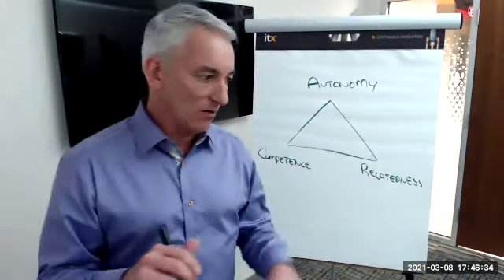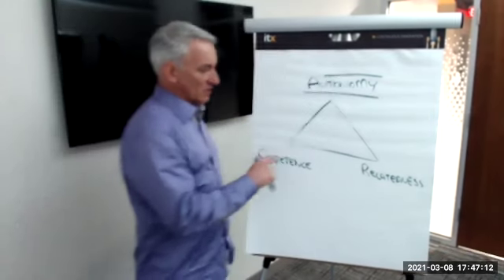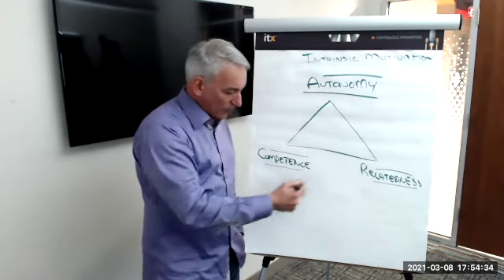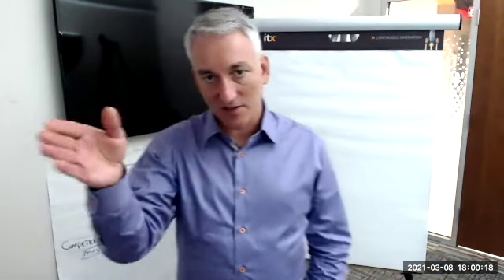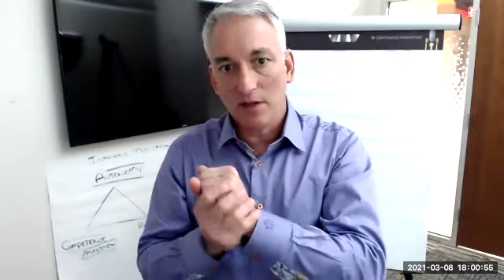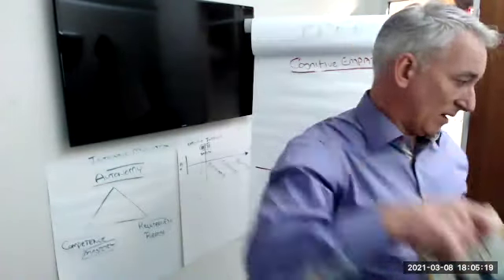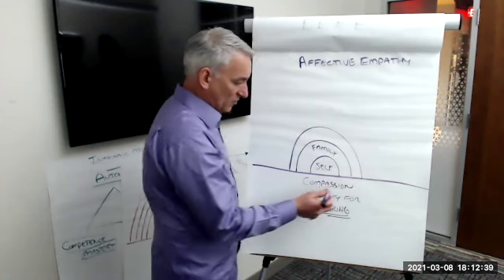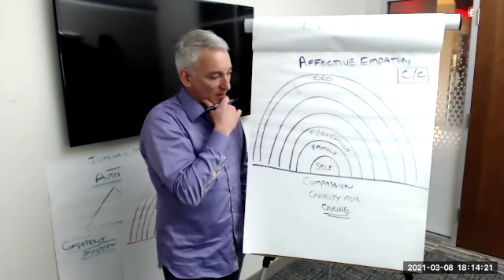Module 1: Empathy, Creativity, and Innovation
Leading a Culture of Innovation
Professor Sean Flaherty
William E. Simon School of Business
STR442 | SPRING B